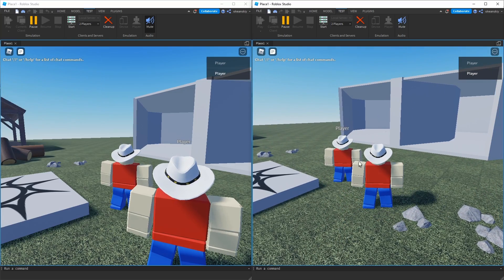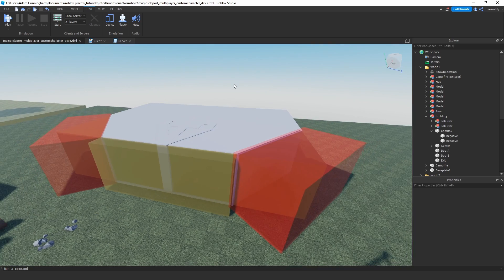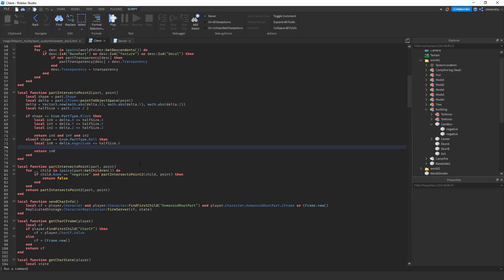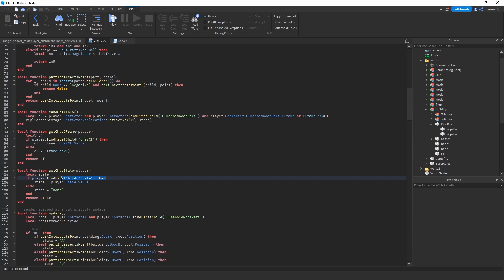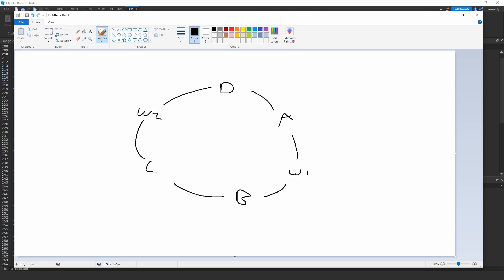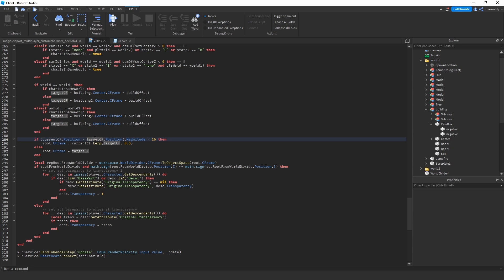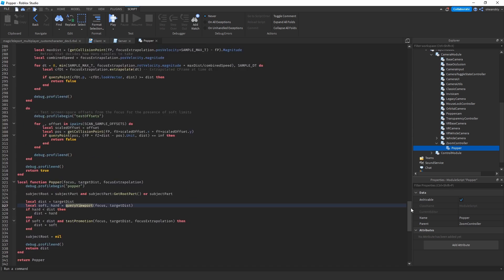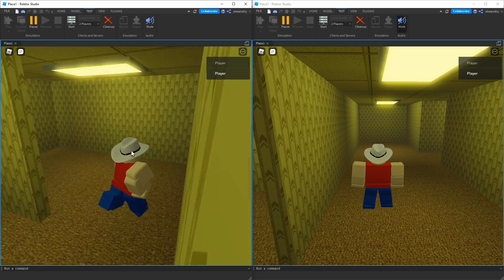Roblox Studio Non-Euclidean Illusion Update + BugFixes + Backrooms Project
In this follow up to my Non-Euclidean Illusion project we expand up on it by allowing players to see other players correctly through a clever use of logic and CFraming on the client's perspective and some simple network code.